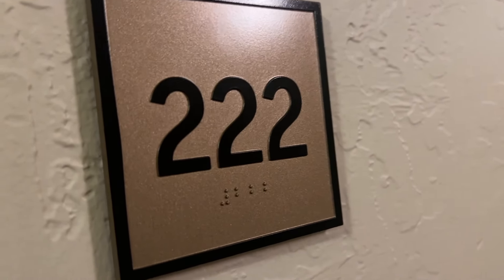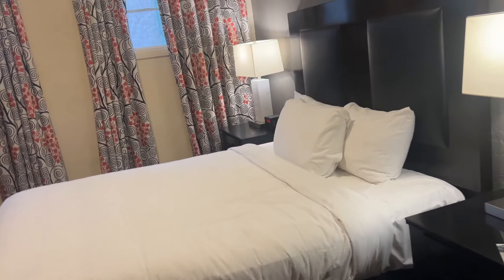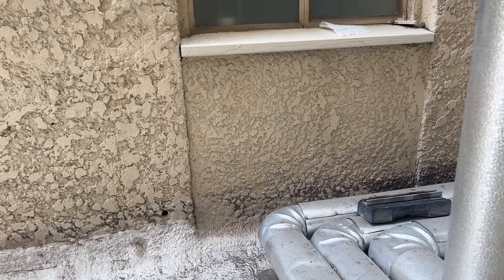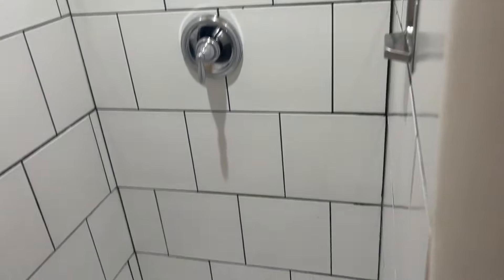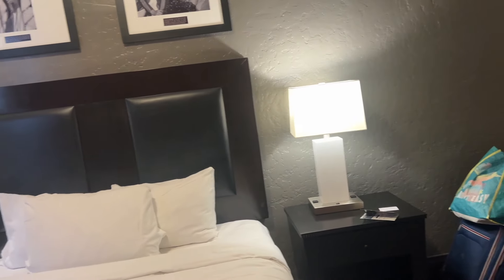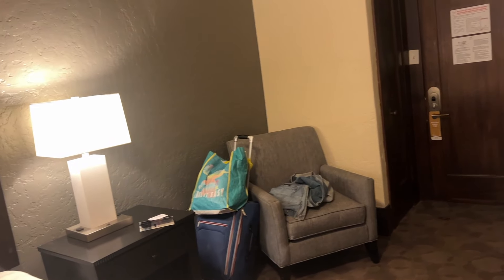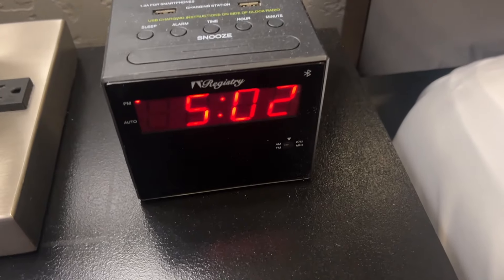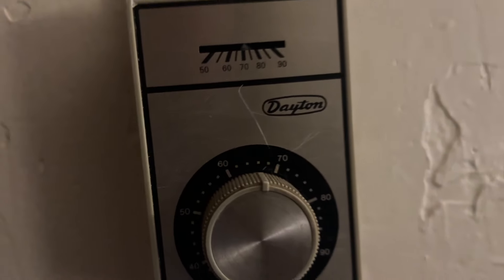Golden Gate Hotel Room Tour | Las Vegas | Downtown Fremont Street